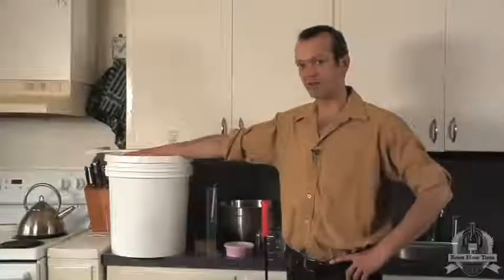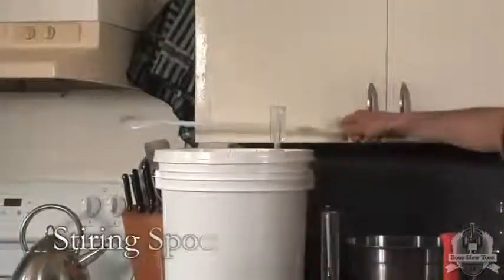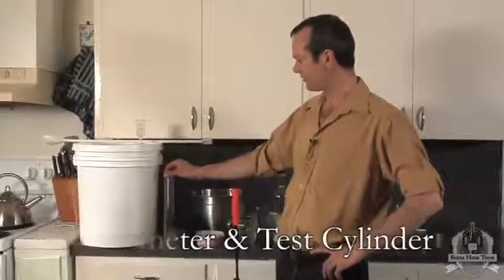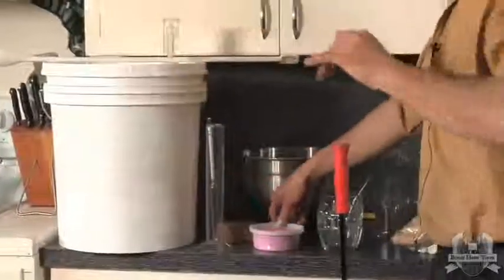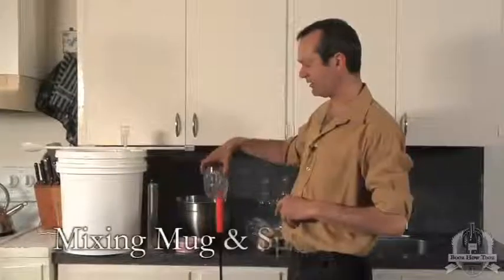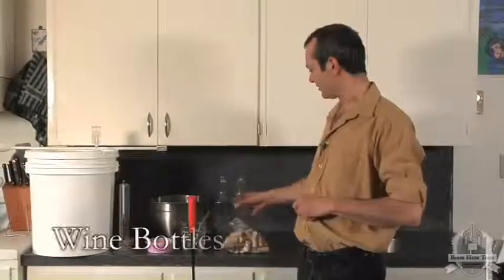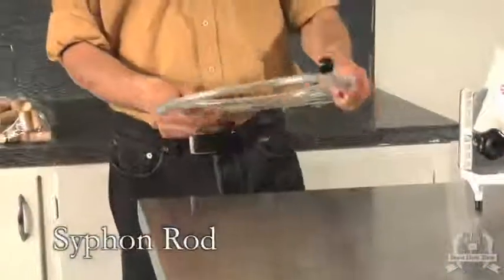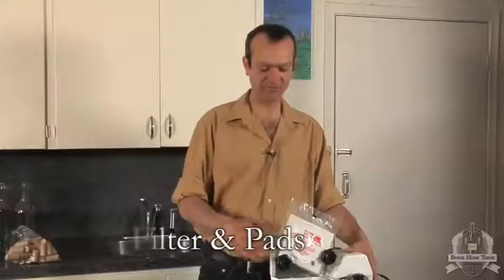BoozHowTooz WHITE WINE 03 Equipment